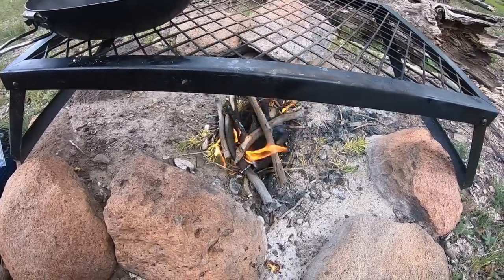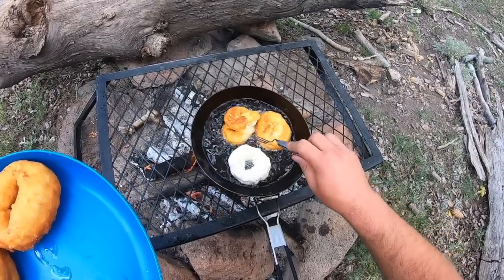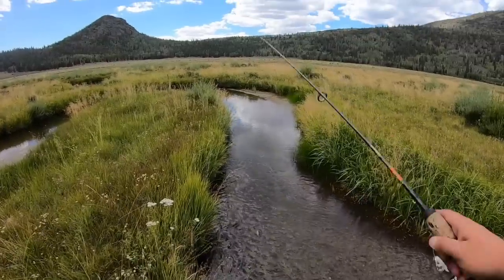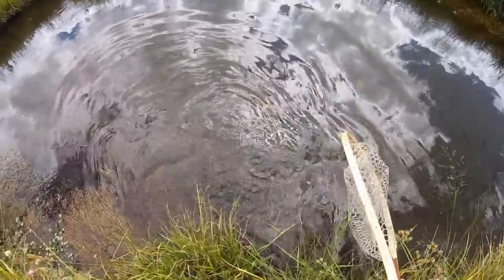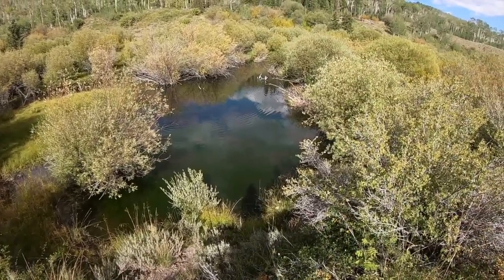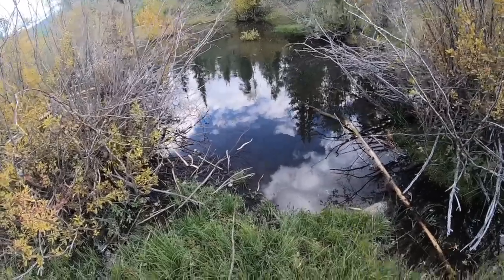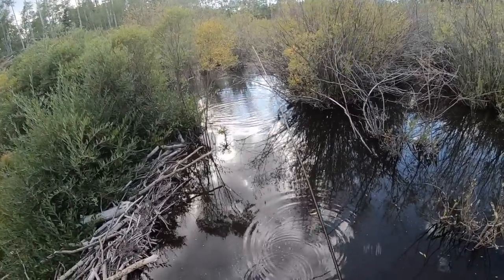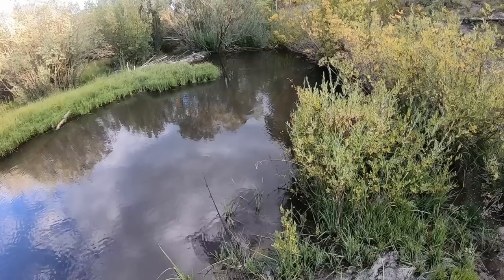Catching Native Trout in a Mountain Stream + Delicious Campfire Breakfast!